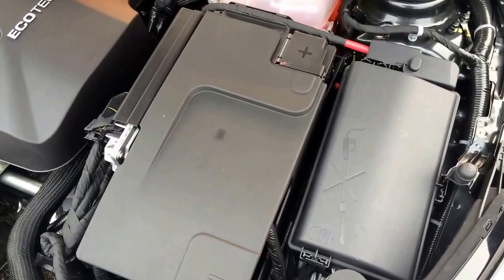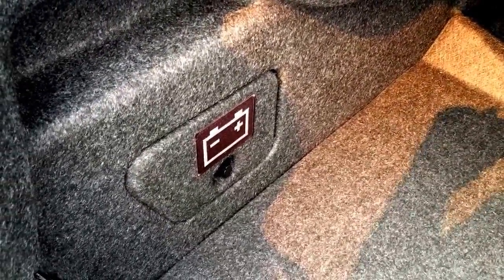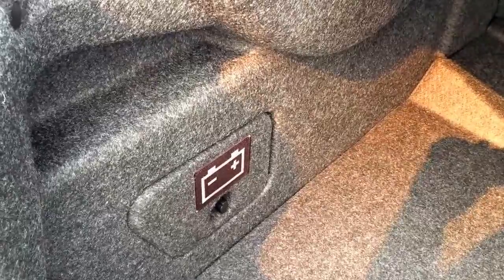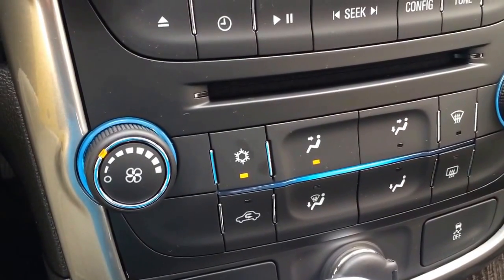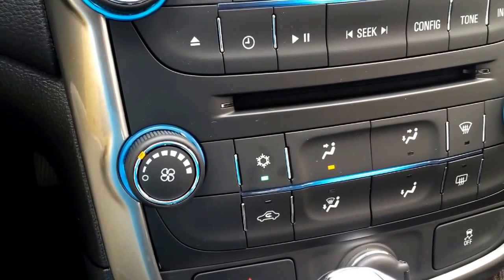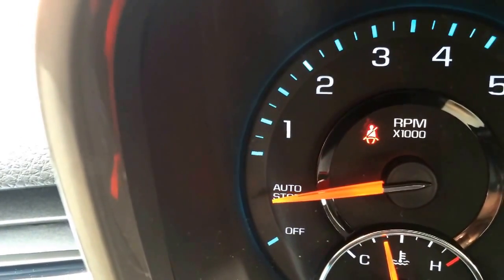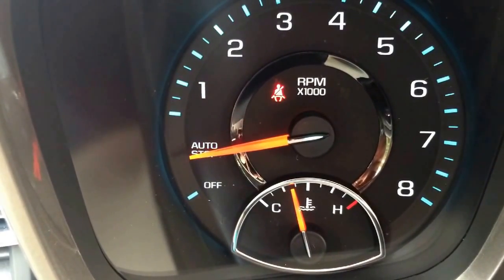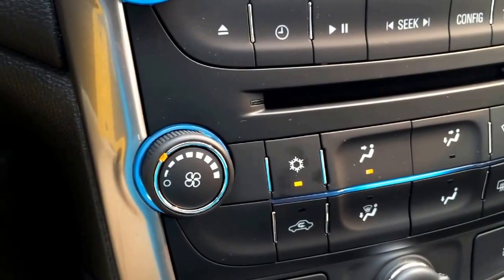2015 Chevrolet Malibu start-stop technology - what is it?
The new Chevrolet Malibu uses an Auto Stop technology at stop lights and signs to not waste fuel.  How does this work?  Let's take a look.  Mike Bidwell - Mankato Motors